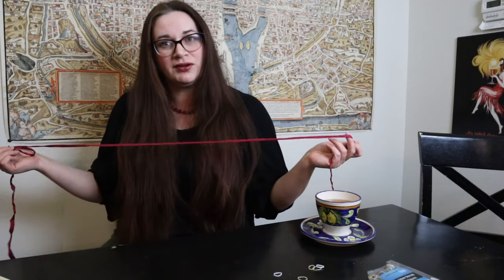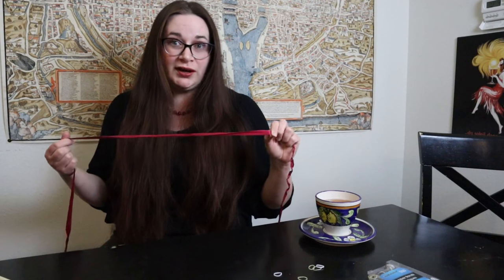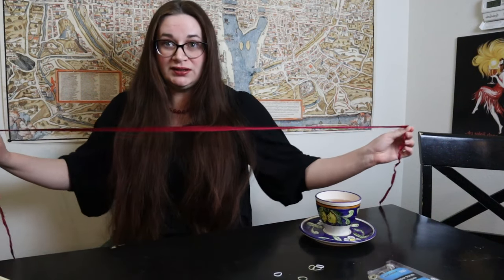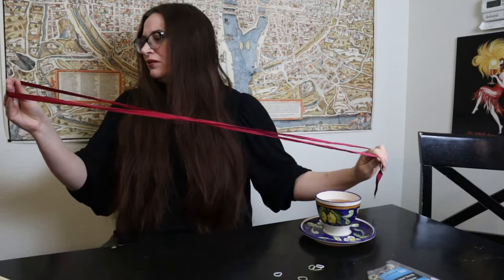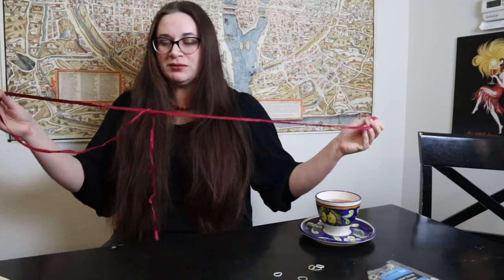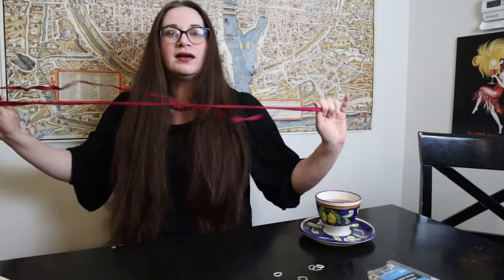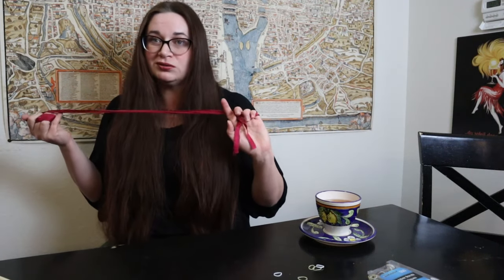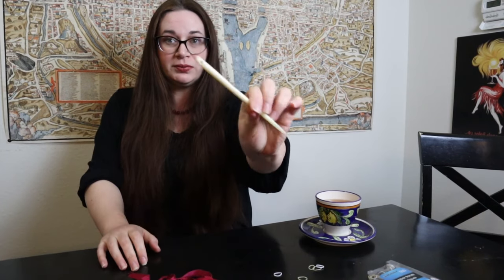Easy Renaissance Braided Hair Tutorial for Beginners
Welcome Back Beautiful Humans!

Today we are going to work on a renaissance hair tutorial for long hair, but I will give you a few pointers on ways to adapt the style for shoulder length hair too. Make sure that your hair has been thoroughly combed out and separated with a center part while you are getting ready for this hairstyle. I would recommend having about 2.5-3 yards of silk ribbon on hand to complete the style for hair going to your waist. You may need less for shorter hair, or more to secure thicker hair.

Portraits Seen Here:
Unknown Woman by Allori ca 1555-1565

You can also check out my renaissance sewing projects for inspiration on outfits to wear this style with if you are not history bounding:

Filmed with Cannon M50 and Samsung A20